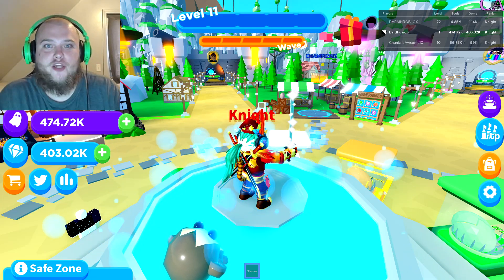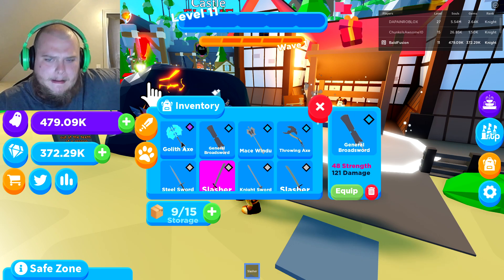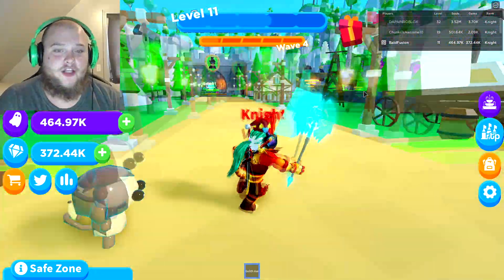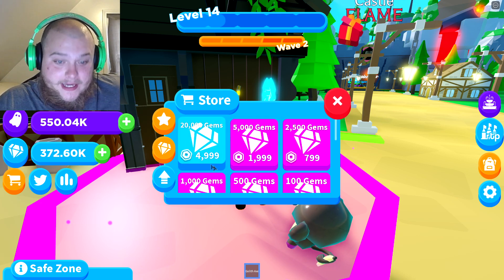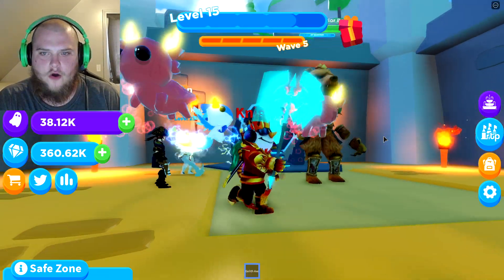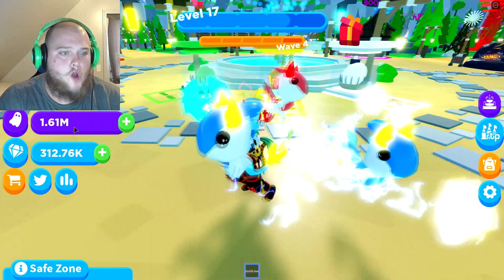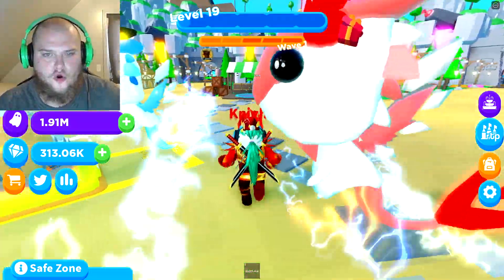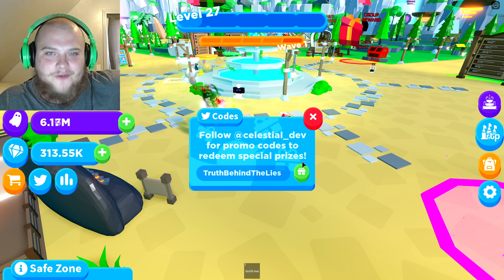This DEV Gave Me a CODE.. (Roblox Castle Defenders)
Code - TruthBehindTheLies

»All the online games you see on the platform have been built by members of the Roblox community for members of the Roblox community. Players can build the ultimate theme park, compete as a professional race car driver, star in a fashion show, become a superhero, or simply design a dream home and hang out with friends. Roblox hosts user-created games and virtual worlds covering a wide variety of genres, from traditional racing and role-playing games to simulations and obstacle courses. Roblox is free to download and free to play on all modern smartphones, tablets, computers, Xbox One, Oculus Rift, and HTC Vive.